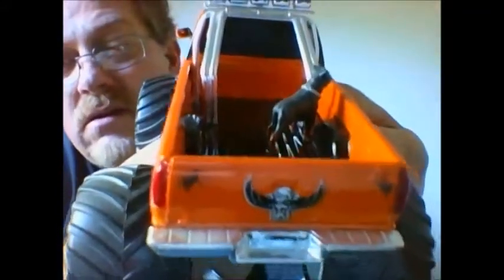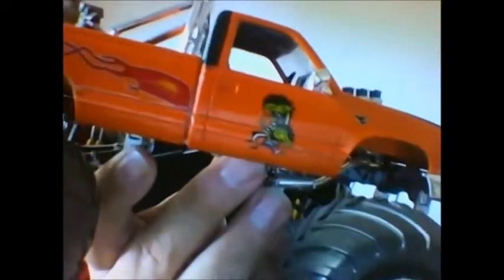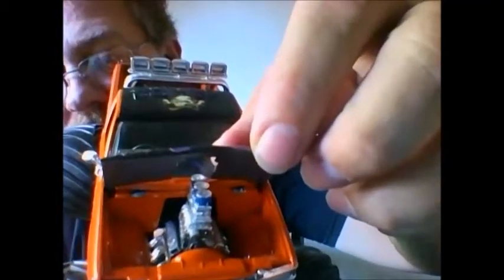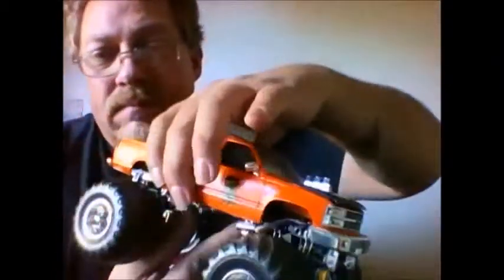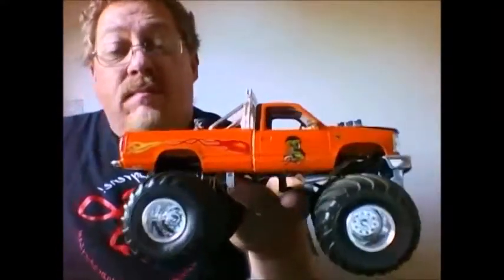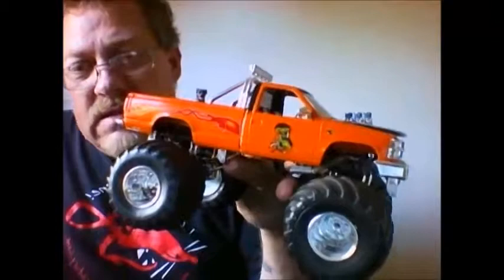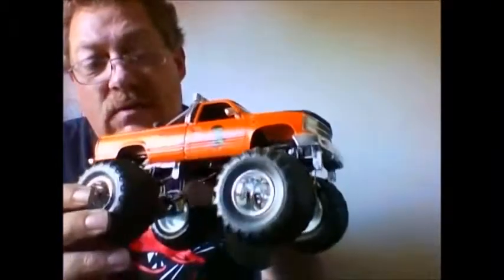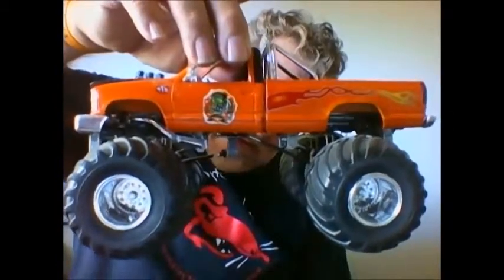Copy of My Movie, New old truck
My truck gets a make-over...